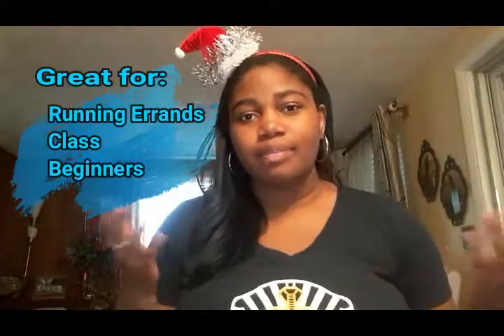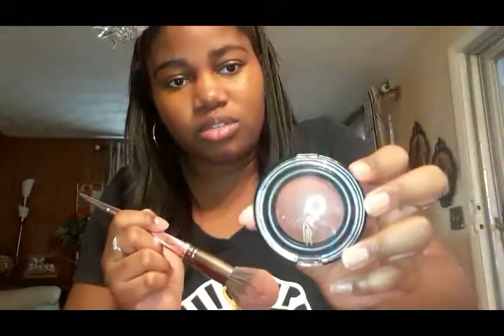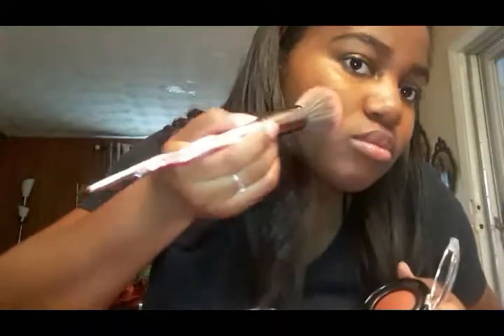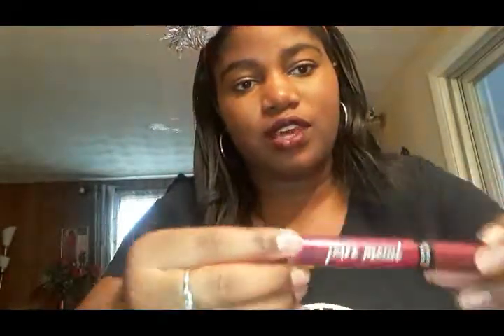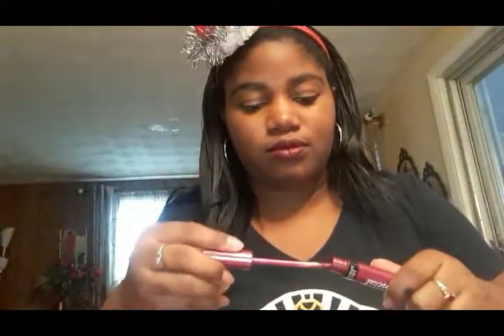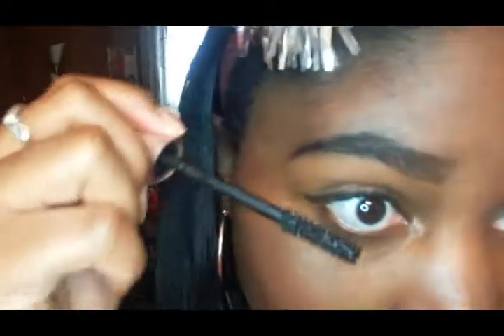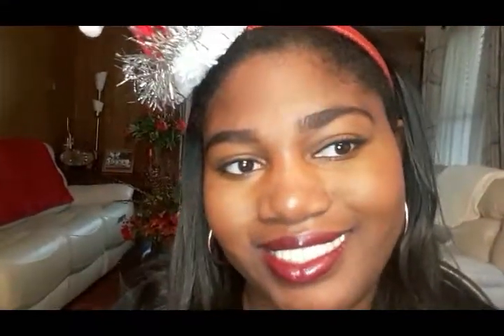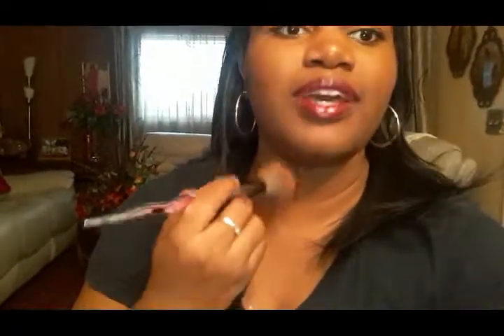Easy Natural Make up Look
I made this video for the people who are looking for a simple and natural makeup look. I thought this look might be great if you have a busy schedule or a beginner at makeup If you liked this vide, please be sure to give it a like and subscribe to my Fuchsiababe Youtube channel.